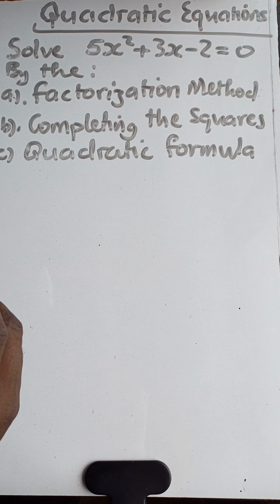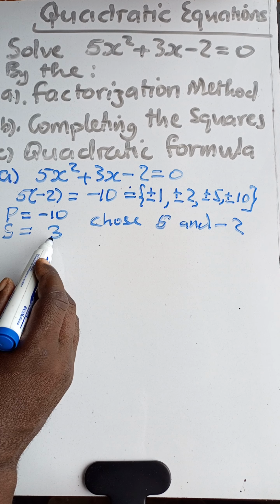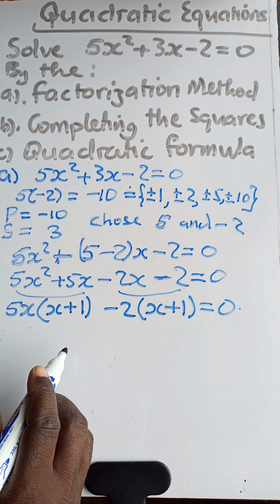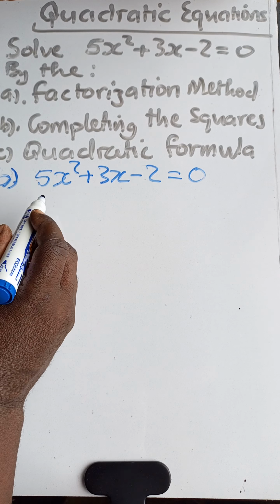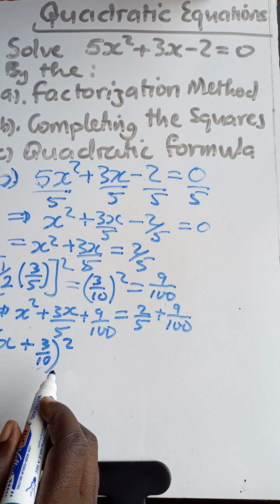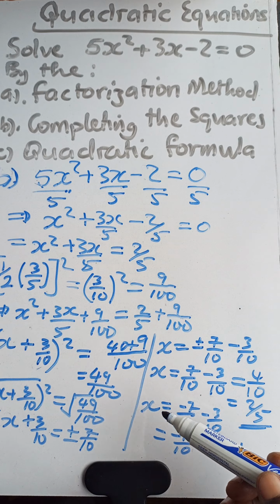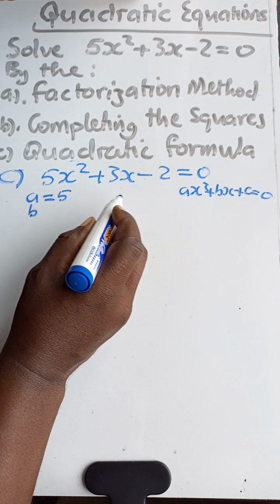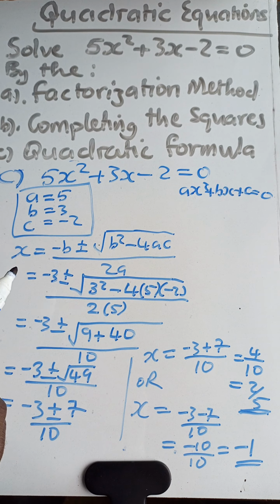Solving Quadratic Equations using a) the factorization, completing square & Quadratic formula